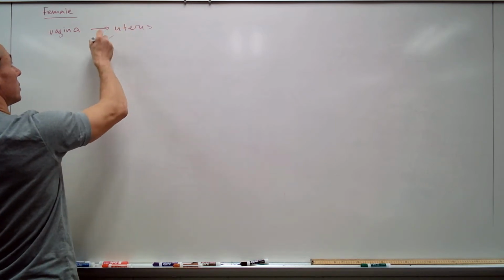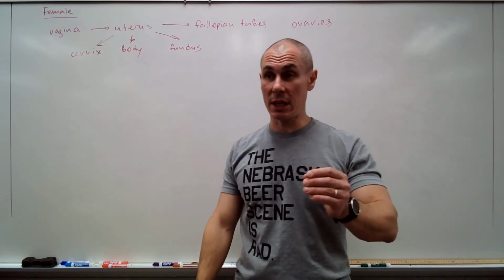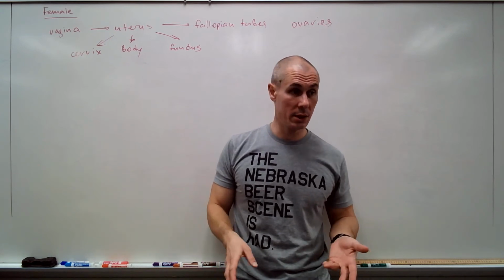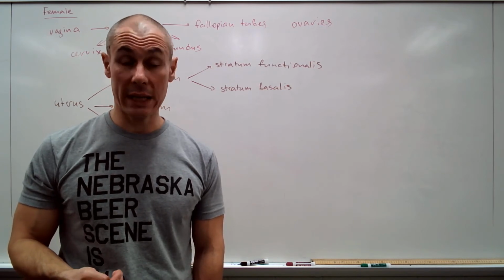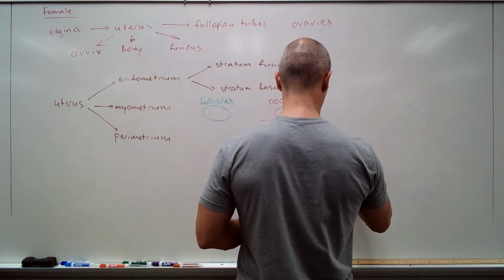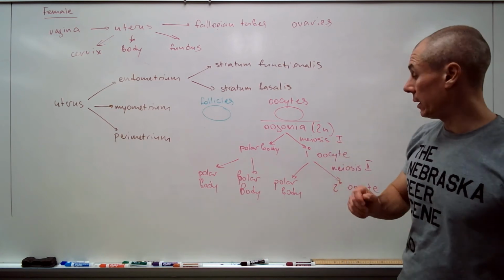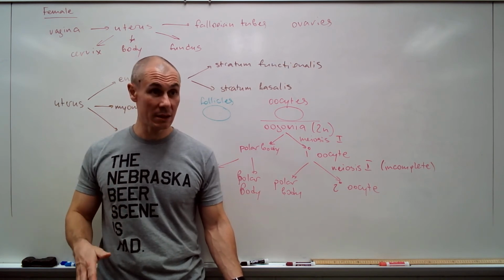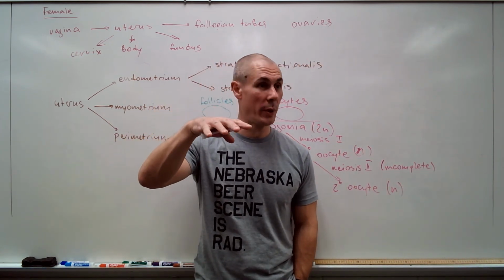Female reproductive system